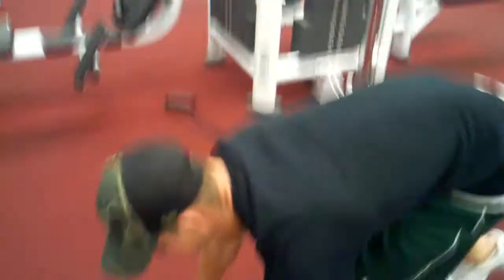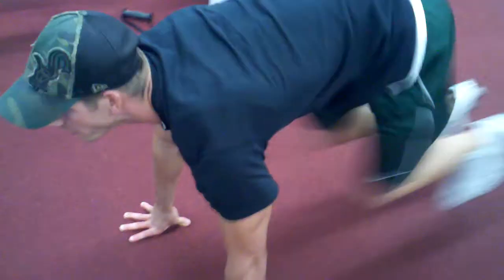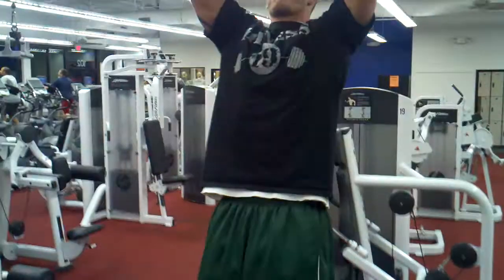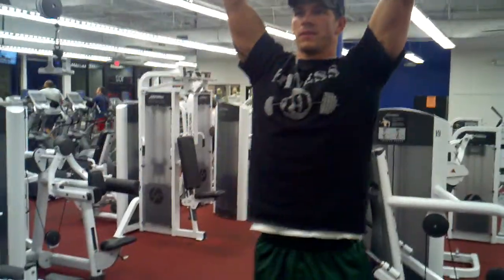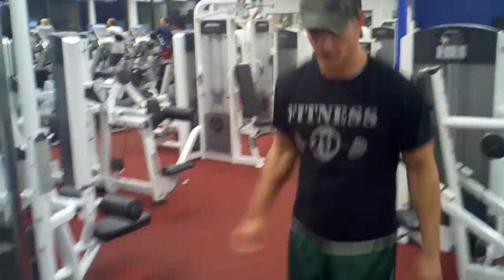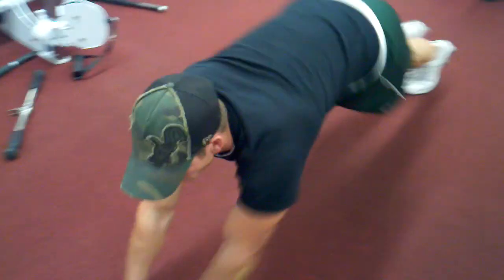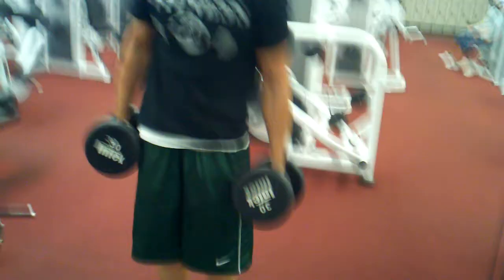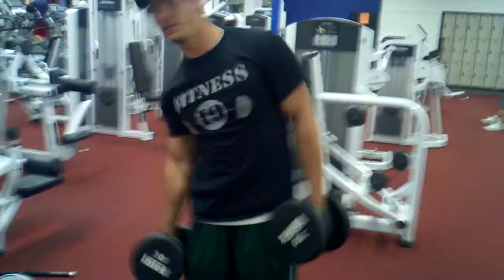Brian French's Ab workout